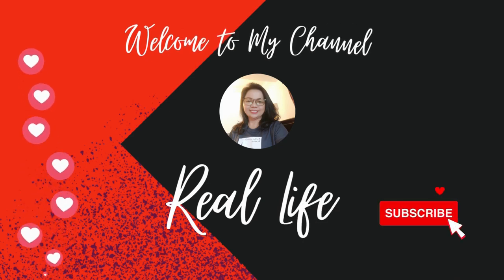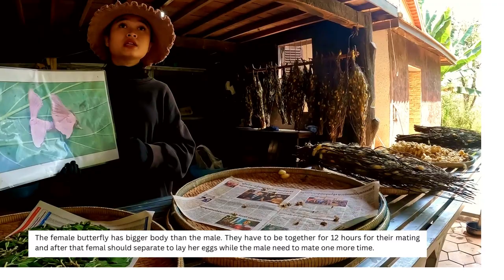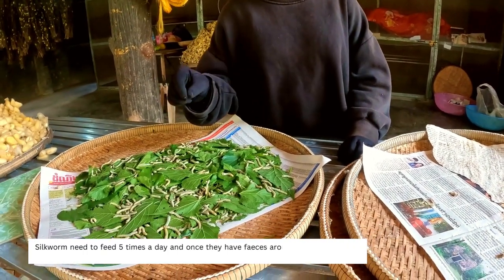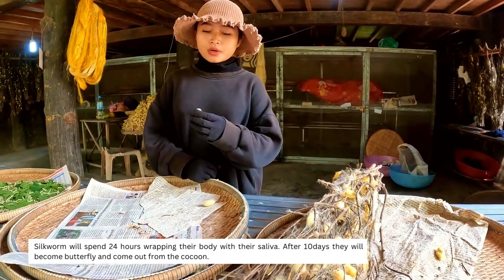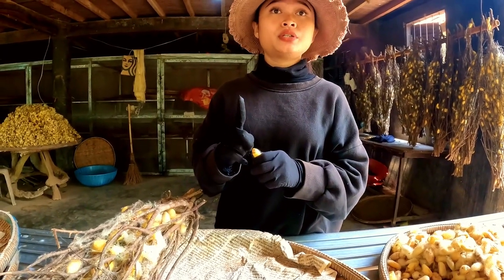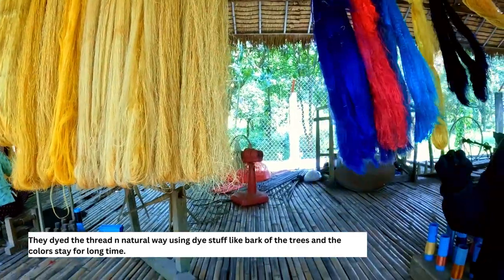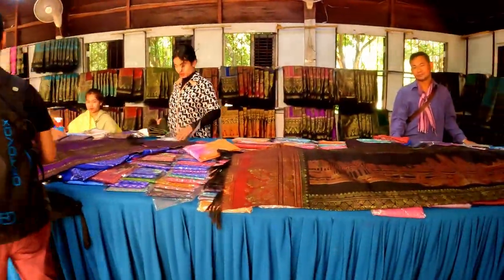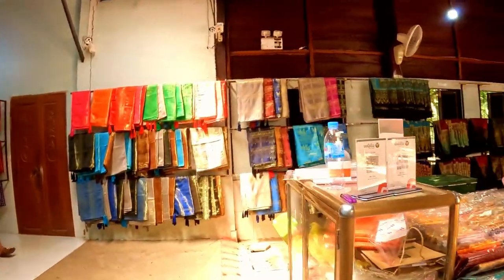How to make silk fabric? (Silk Island, Phnom Penh)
In this video I'm going to show you the process of making Silk fabric.
You will find this Silk Island in North of the capital of Phnom Penh, it's an easy day trip destination that offers insights into rural Cambodian life without having to travel too far from the busy city. This was named of its traditional silk-weaving communities, there's more to enjoy on the island in addition to the main silk-related activities.

My Vlogging gear on this video:
Editing Software: Canva
Camera: GoPro10

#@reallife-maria